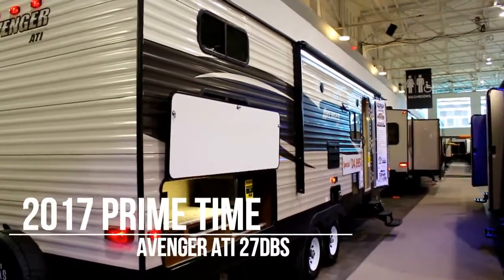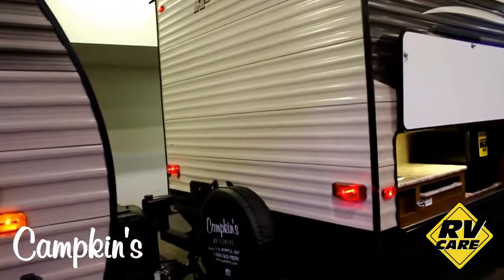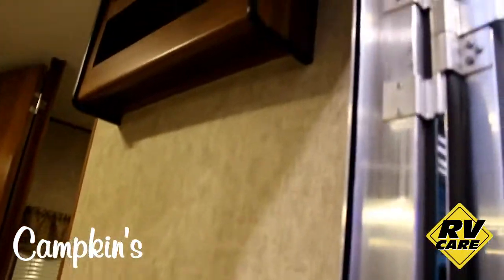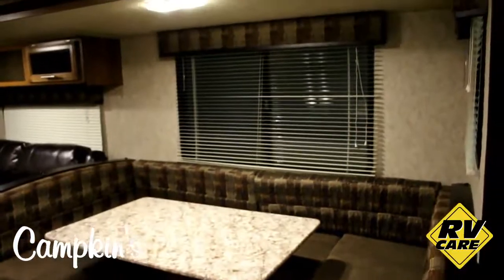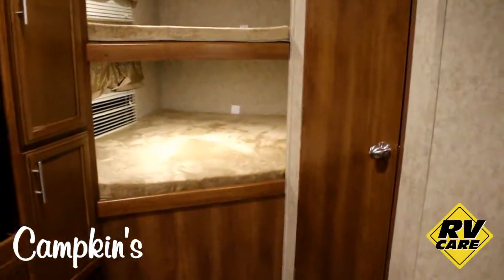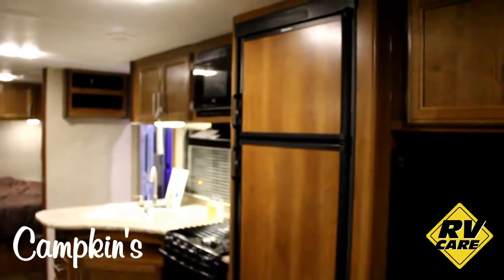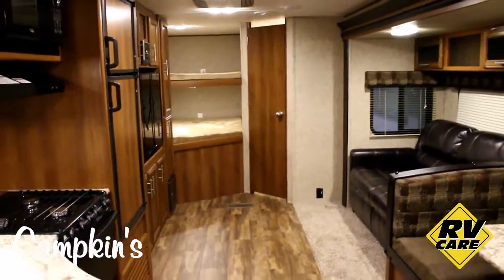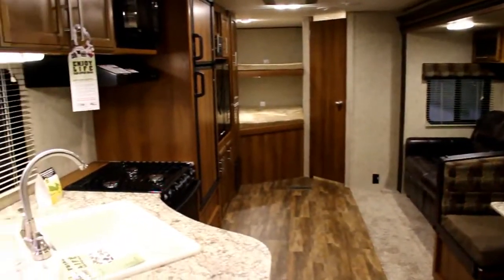Campkin's Presents 2017 PRIMETIME AVENGER ATI 27DBS - Family Trailer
The brand NEW BULK BUY 2017 Avenger 27DBS is a beautiful travel trailer for your family and friends. Not only does this unit sleep 10 but it has been upgraded throughout. To name a few upgrades this unit has is power awning with LED strip lighting, outdoor kitchen, outdoor shower, large windows and a 50" FLAT SCREEN TV!!!  A travel trailer with a TV that big is worth the drive to Myrtle!

9760 Baldwin Street North Hwy 12 in Myrtle north of Whitby